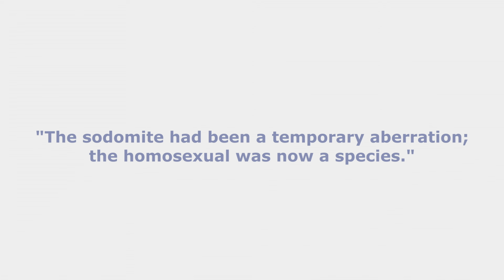is david hockney's art subversive?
DAVID HOCKNEY'S QUEER ART

Research assistant: Senah Tuma